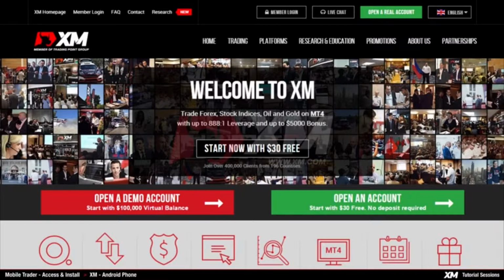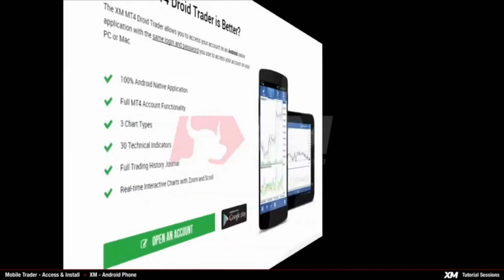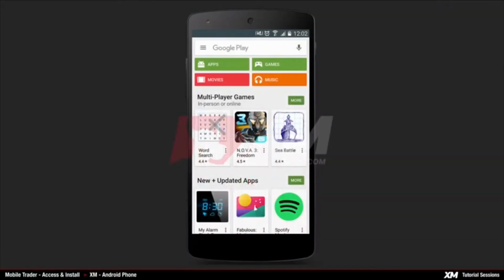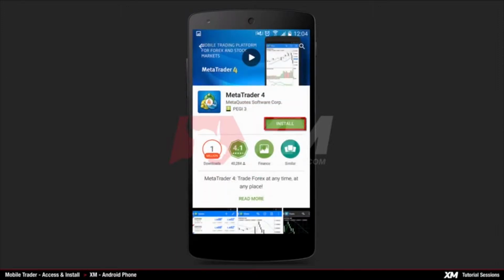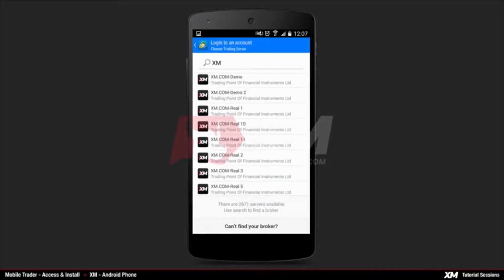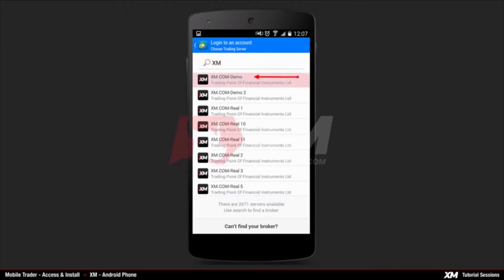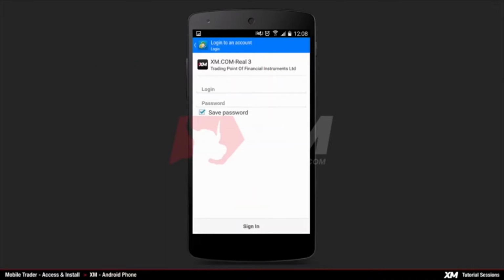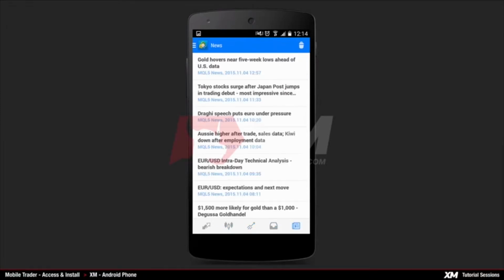หาเงินกับเฮีย 3 l "การติดตั้งแอพ MT4" บนมือถือแอนดรอยด์ Install "MT4" Android Phone Application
การติดตั้งแอพ MT4 บนมือถือแอนดรอยด์ Install MT4 Android Phone Application

***หารายได้ด้วยตัวคนเดียว ด้วยมือถือหรือคอมเครื่องเดียว ไม่ต้องการวุ่นวายกับใคร***

ลองเทรด FOREX

ผมแนะนำโบรกเกอร์ XM

เป็นโบรกเกอร์ที่ผมใช้อยู่ปัจจุบัน

ฟรี !!! (ฉบับแนะนำระบบเทรด) แนะนำระบบเทรด IQ OPTION และ FOREX สามารถนำมาใช้หาจุดเข้าเทรดได้ทั้ง 2 ตลาด ไม่ต้องเรียน ไม่ต้องเสียเงิน แค่ขอให้เข้าใจอารมณ์ตลาด

ติดตามบทความ ข้อมูลการเรียนรู้ได้ที่เว็บนี้ครับ

สำหรับการเทรดด้วยโปรแกรม IQ OPTION

สำหรับการเทรดด้วยโปรแกรม MT4 [Forex]

คำเตือน : การเทรด crypto ,binary option ,forex โดยขาดความรู้ที่ถูกต้องด้านการลงทุน อาจส่งผลให้คุณสูญเสียเงินทุนทั้งหมด และไม่ได้แปลว่าผู้เทรดจะต้องประสบความสำเร็จทุกคน

คำเตือนเกี่ยวกับความเสี่ยง: การซื้อขายฟอเร็กซ์และ CFD มีความเสี่ยงกับเงินทุนของท่าน ผลิตภัณฑ์ที่มีเลเวอเรจอาจไม่เหมาะสำหรับทุกท่าน โปรดพิจารณาข้อมูลความเสี่ยง

“RISK WARNING: PLEASE NOTE THAT FOREX AND BINARY OPTION TRADING ENTAILS SUBSTANTIAL RISK OF LOSS, AND MAY NOT BE SUITABLE TO EVERYONE. TRADING COULD LEAD TO LOSS OF YOUR INVESTED CAPITAL”.